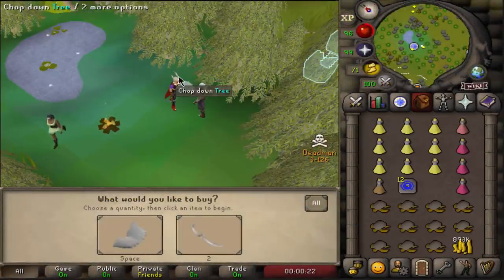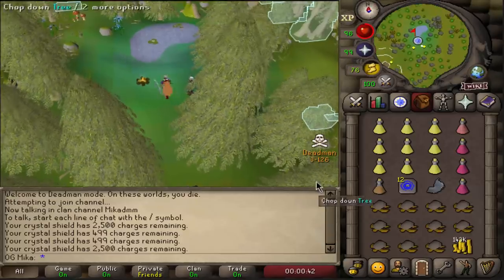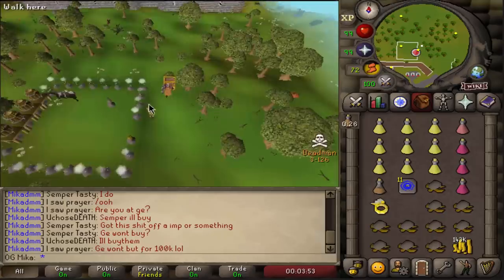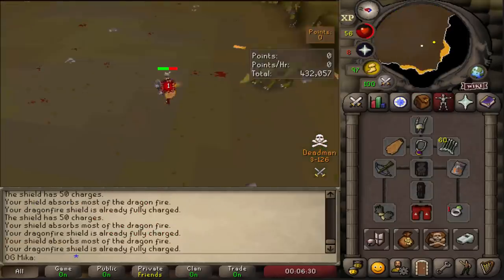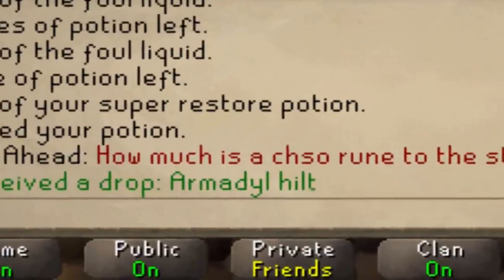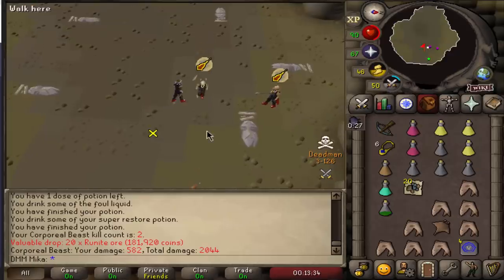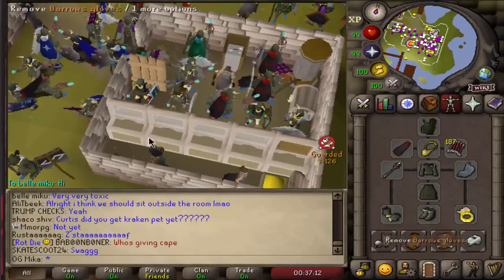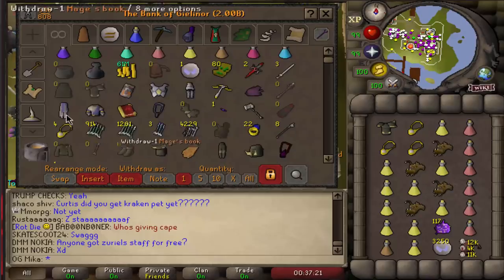30 Days Later... This Is How It Ends (DEADMANMODE TOURNAMENT 15)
▼ Clan Chat (Open To All) : MikaDMM

OSRS
Deadmanmode
PVP
PVM